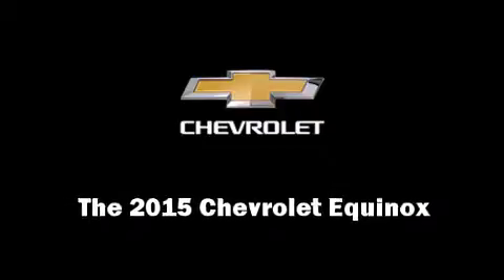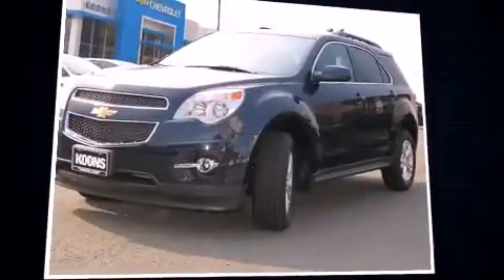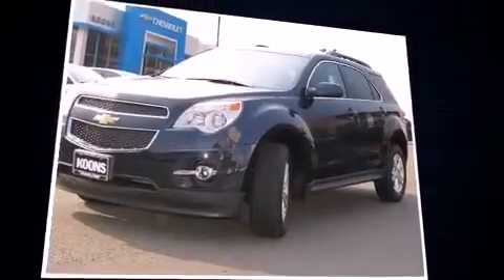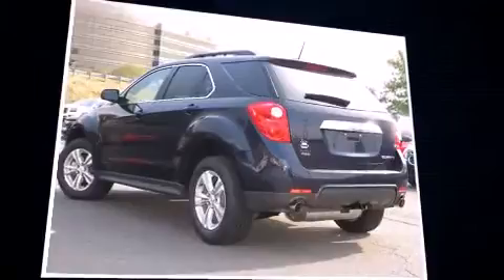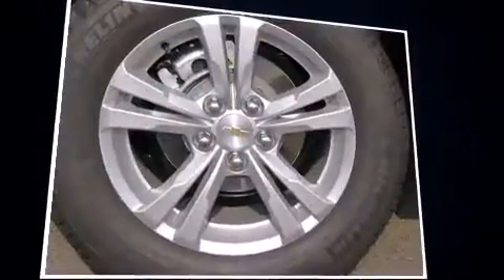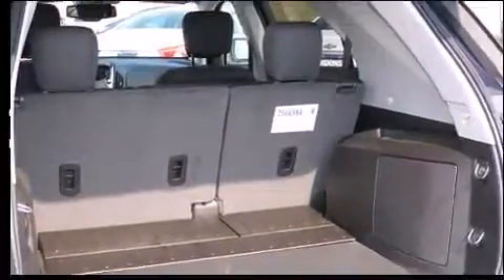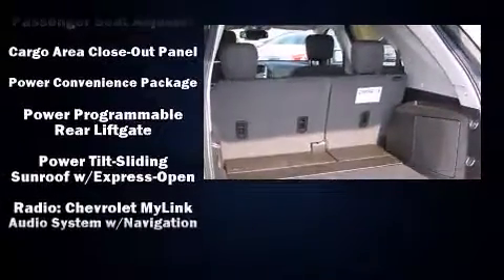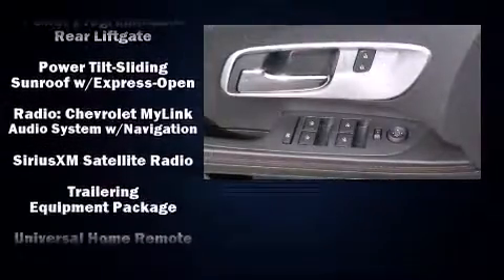2015 Chevrolet Equinox LT w/2LT in Vienna, VA 22182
Discerning drivers will appreciate the 2015 Chevrolet Equinox. It features an automatic transmission, all-wheel drive, and a refined 6 cylinder engine. It's equipped with tons of terrific amenities, but it won't break your budget. Like heated seats, 1-touch window functionality, a trip computer, an automatic dimming rear-view mirror, power moon roof, a power rear cargo door, remote keyless entry, and much more. Premium sound drives 8 speakers, providing you and your passengers a sensational audio experience. Curtain airbags combine with standard stability control in creating a comprehensive safety network. We pride ourselves in the quality that we offer on all of our vehicles. Stop by our dealership or give us a call for more information.